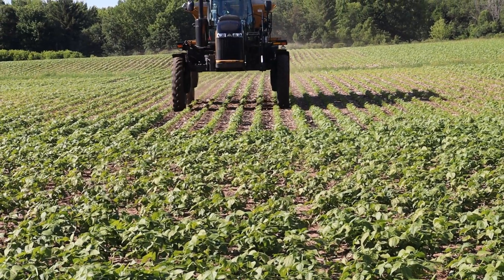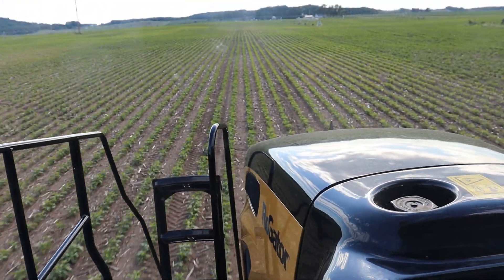Raven industries vision steering.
since this video the customer has been in conditions where he was able to hold 16mph and it still worked great!

i thought i would just tape a few minutes of the steering working. talked to the operator the next day and he did 780 acres and he cant believe how less fatigued he is. 780 acres of not putting any tire blight onto the customers crop.  his customers are very happy as well.